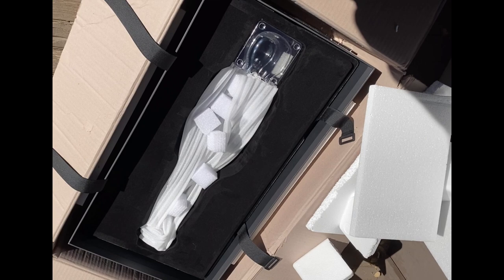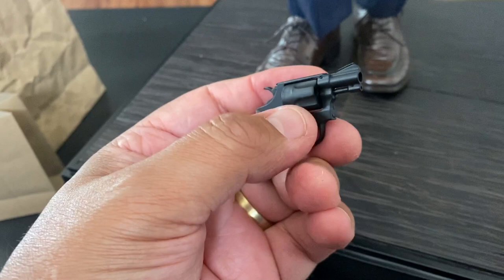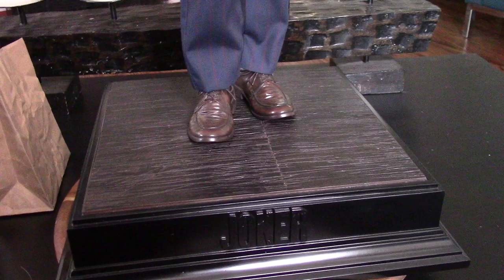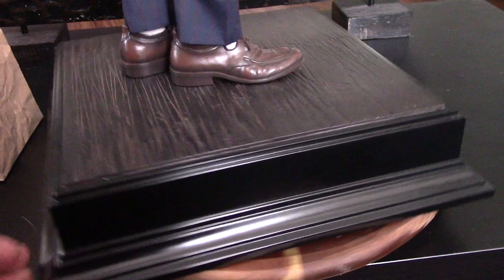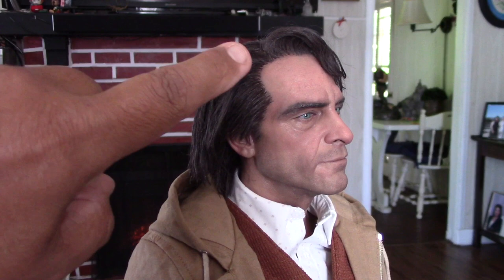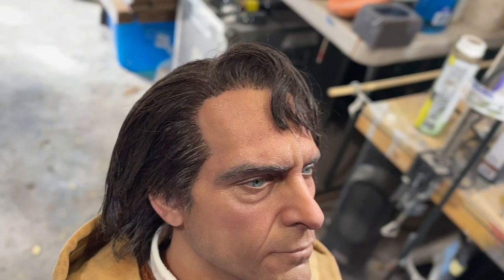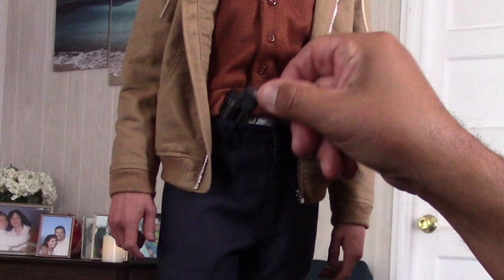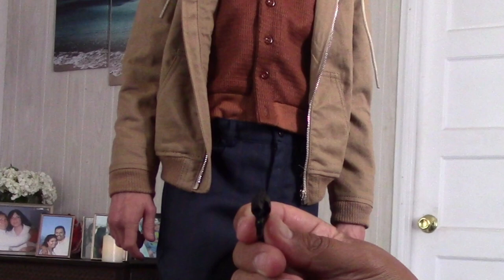Jnd Studios 1/3 Scale Arthur Fleck